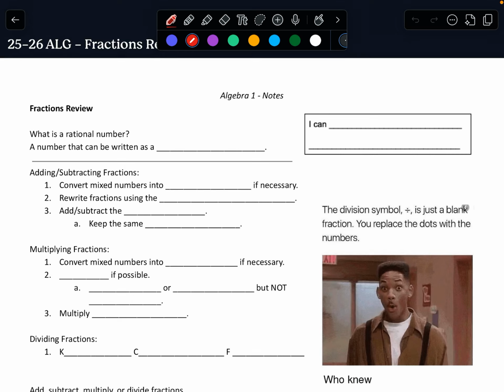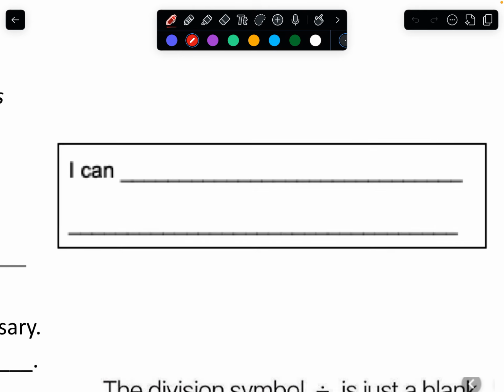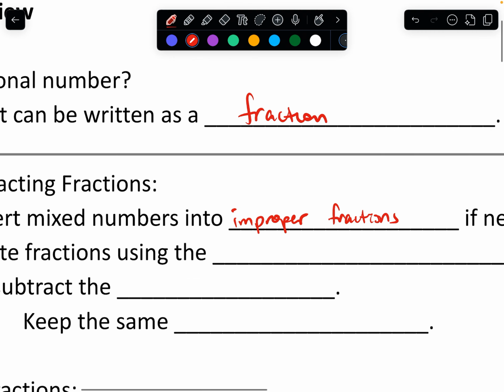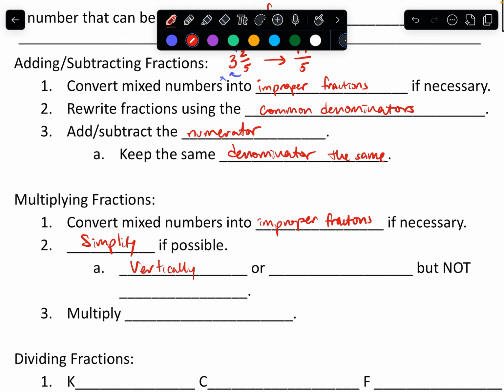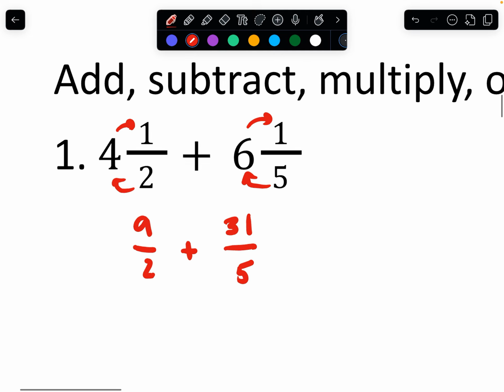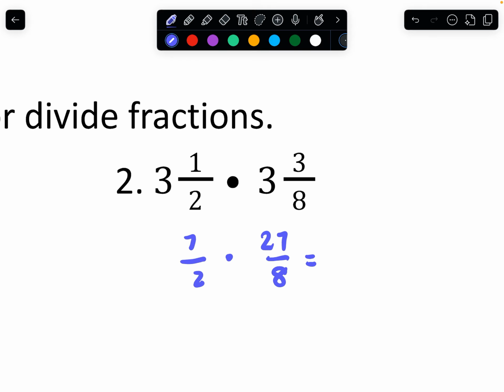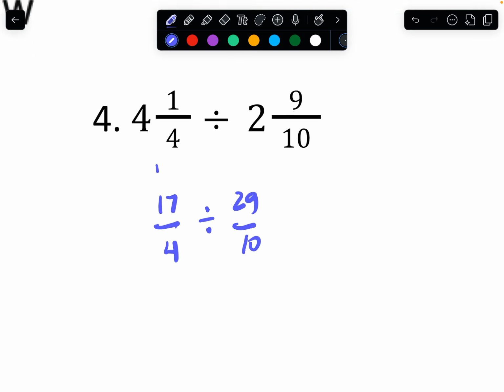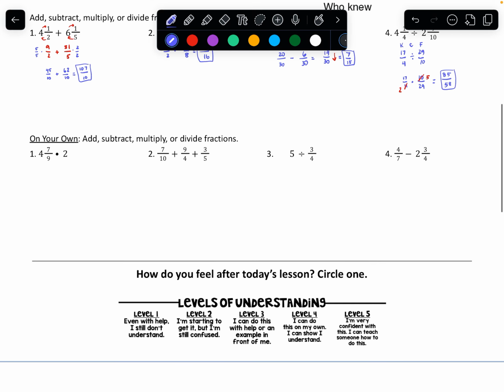ALG - Fractions Review